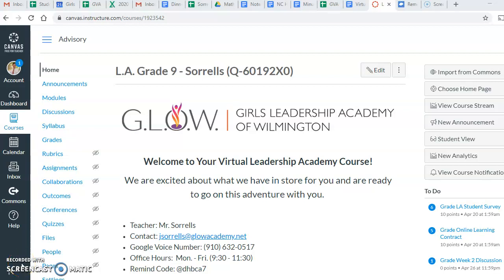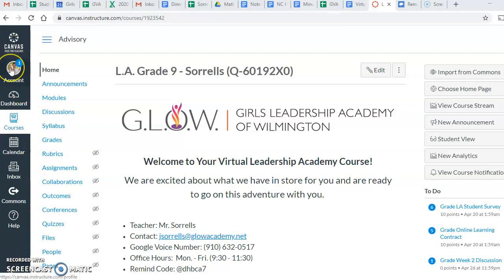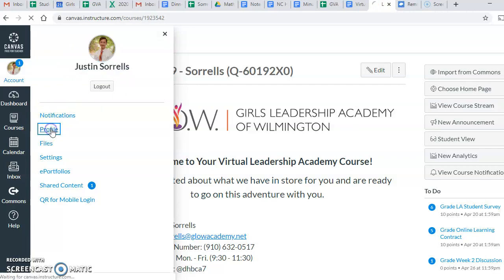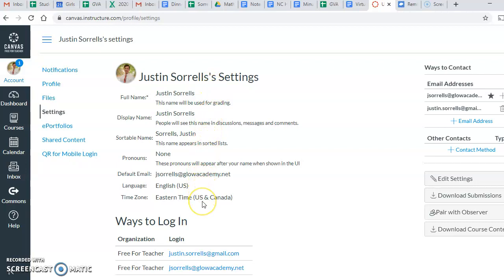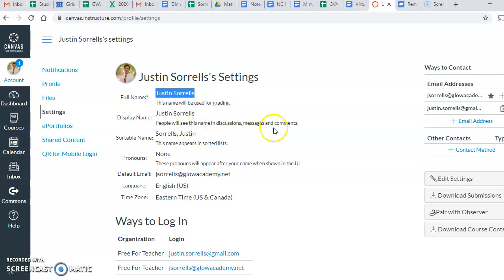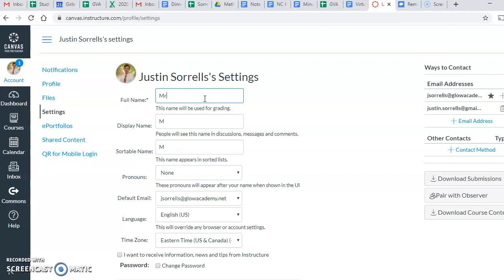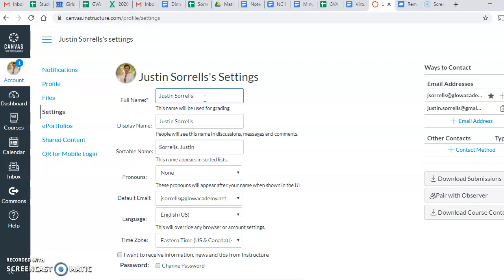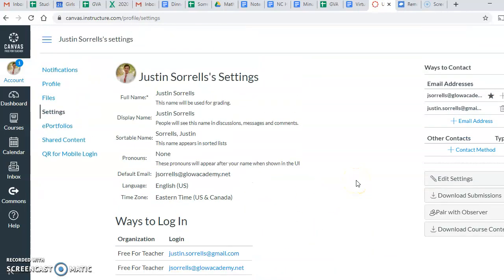GVA Tutorial: Changing Display Name in Canvas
Learn how to change your display name in Canvas with this tutorial.